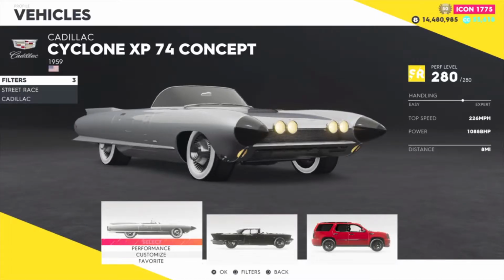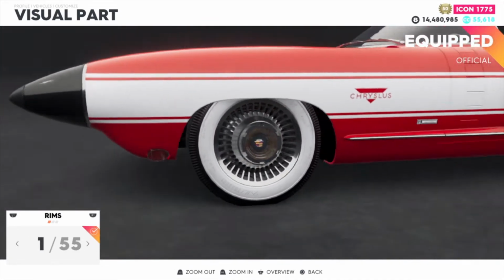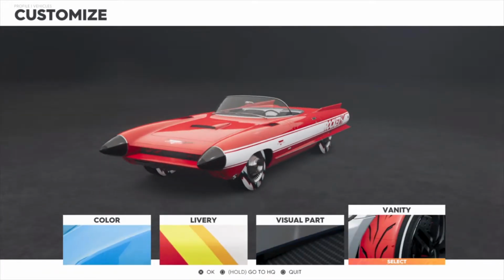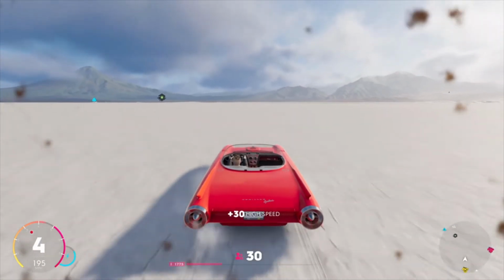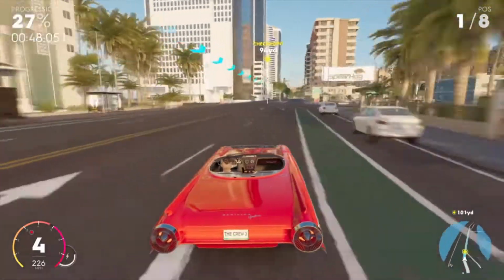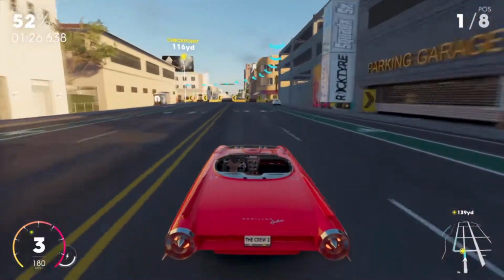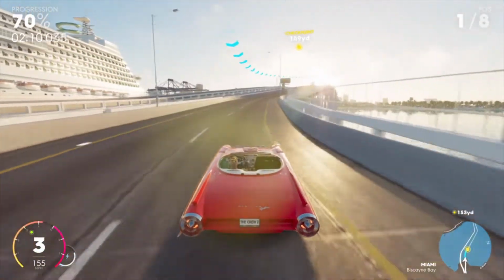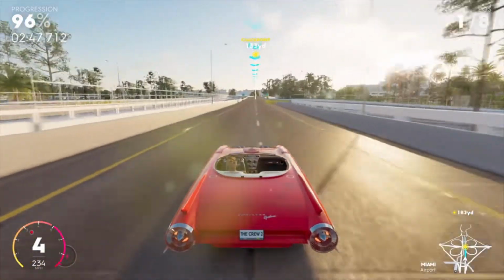The Crew 2: Cadillac Cyclone XP 74 Concept Test Drive and Review + My Vehicle Settings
Hey guys! In this video I cover the new Cadillac Cyclone XP 74 Concept which was added on Wednesday into the summit, this car is actually pretty cool and drives decently well! I wouldn't say it's a competitive car in the street class but can overall do pretty good in races but especially for cruising! I also wanted to mention I wasn't going to post this car but I figured might as well, if you want the build for the car check the timeline below!

Timeline
0:00 Intro
0:06 Quick Overview of the car
0:22 Customization (Very Limited)
1:35 Top Speed Run (Over 230MPH W/ Nitro Chemist)
2:07 Current Summit Race with the Cyclone

Vehicle Settings
5:00